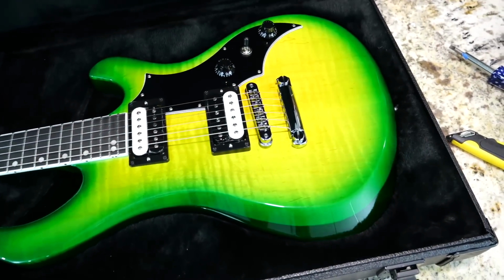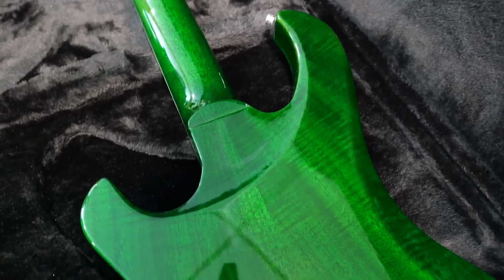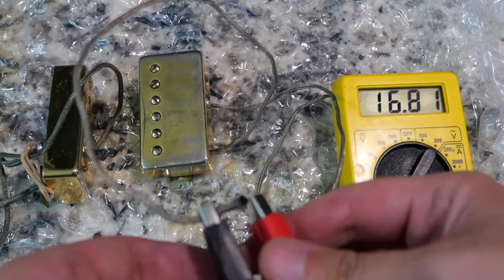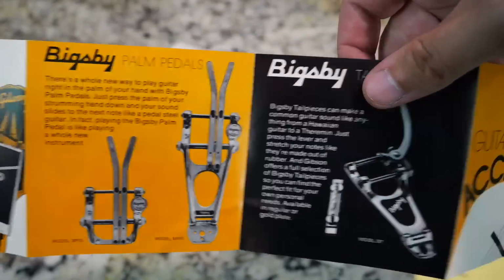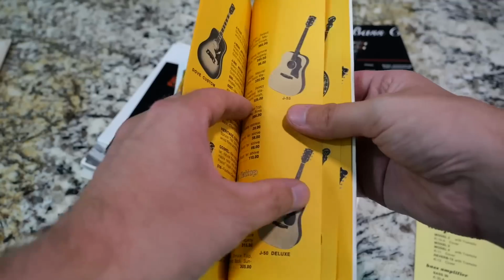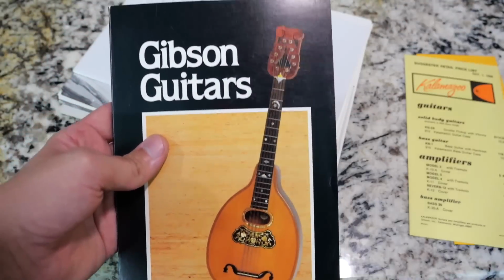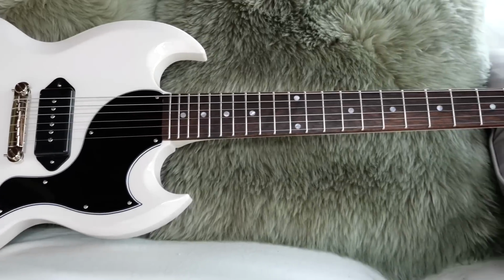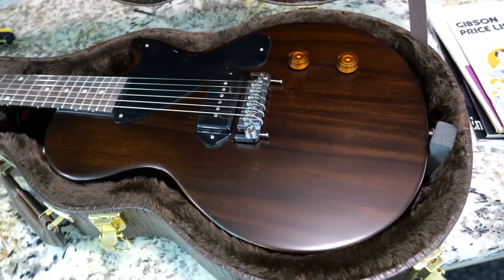I Found Something Cool From 1980! | Trogly's Unboxing Guitars Vlog #198 Gibson Sonex Display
📚Description: I found something really cool on Reverb one morning - a Gibson Sonex with an original Sonex Display from a store introducing the series! I never knew this existed but knew I had to find a way to get it for the future museum. Have you seen anything like this before?

0:00 - Intro
0:19 - Unboxing #1
3:30 - Shop Sweetwater + Support the Show
4:05 - Unboxing #2
5:46 - Unboxing #3
7:05 - Unboxing #4